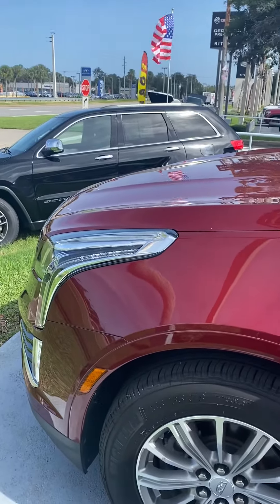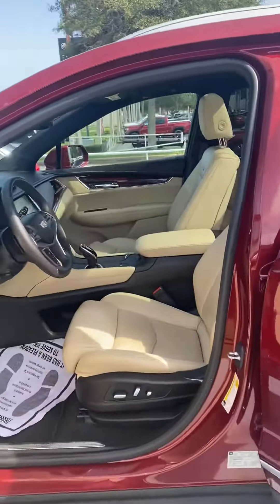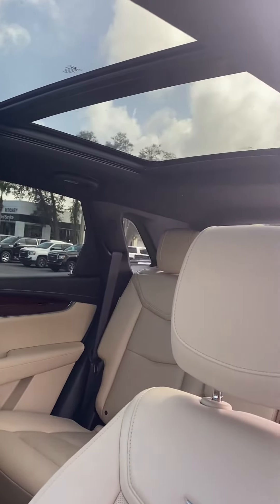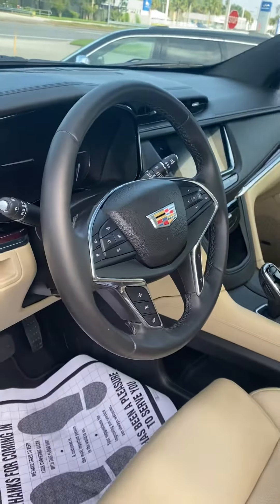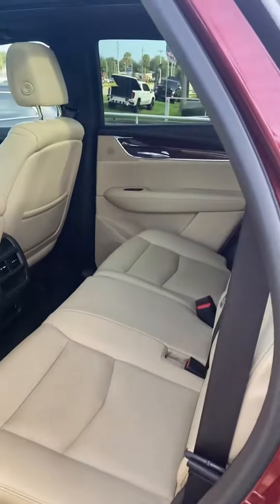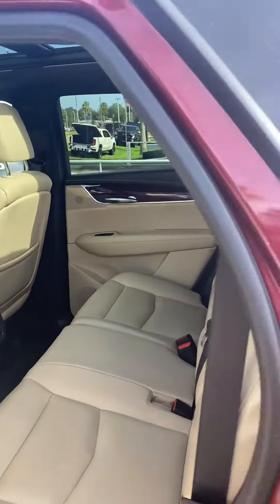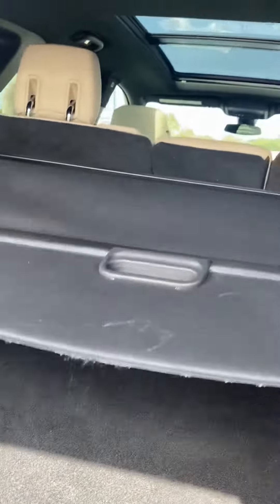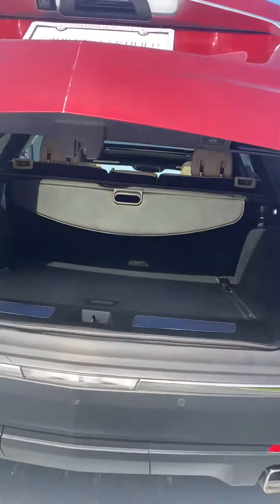VIP Timothy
2017 Xt5